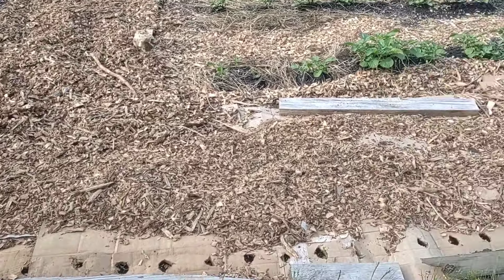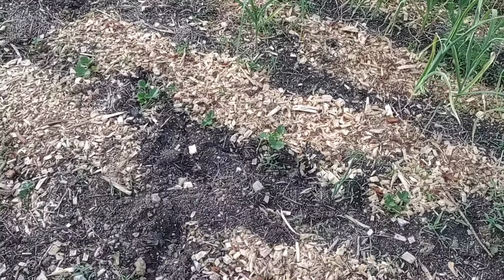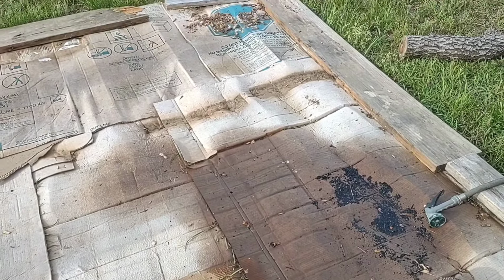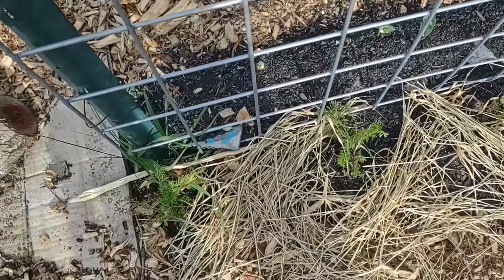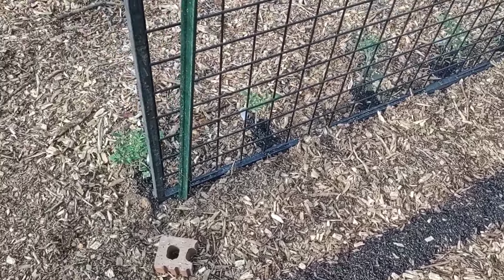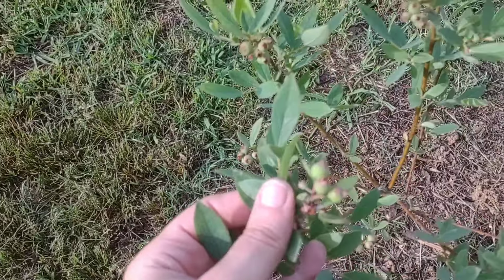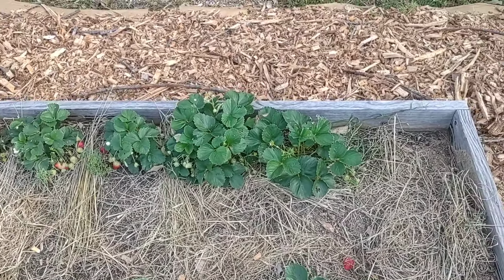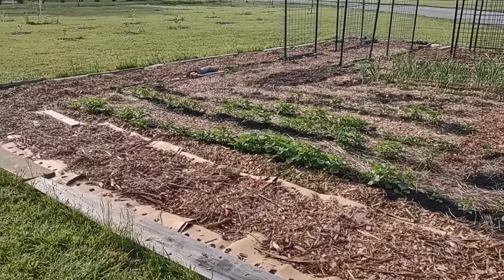First Garden Tour - April 2024!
I'm getting my garden expanded and ready for the growing season! Let me show you what all I've gotten planted so far!